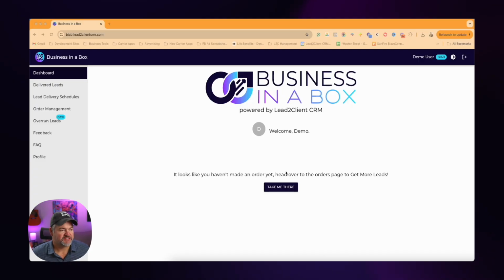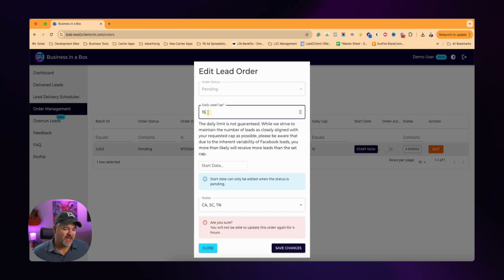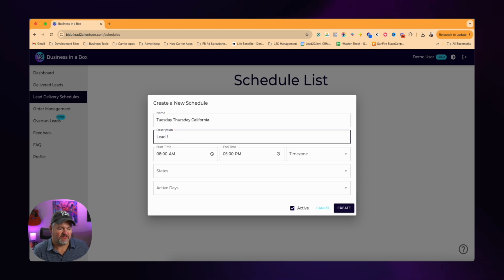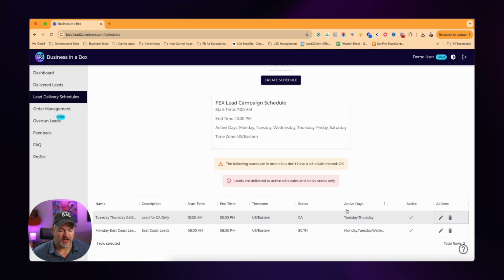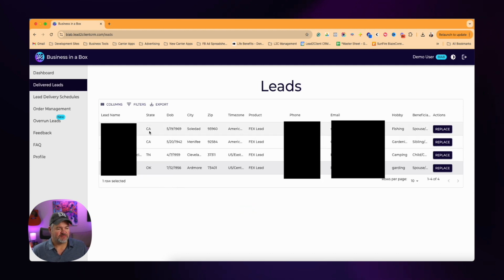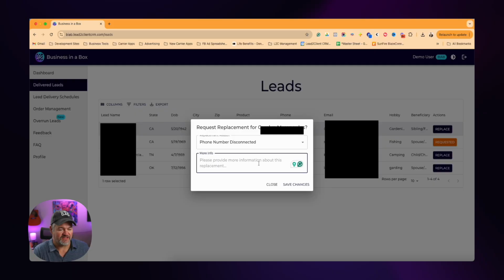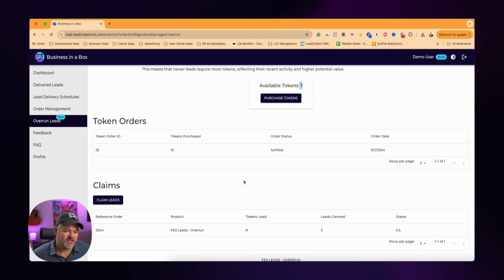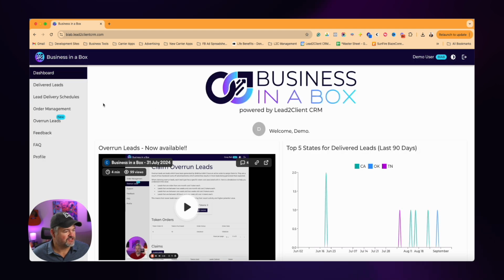How to Grow Your Insurance Business with Business in a Box Leads | Lead2Client CRM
Learn how to grow your insurance business with Business in a Box Leads using Lead2Client CRM. Perfect for Final Expense Agents!

Welcome to Lead2Client CRM and Business in a Box!
In this video, Corey Bell, President and Founder of Lead2Client CRM, walks you through the powerful features of Business in a Box (BIAB) and how to get the most out of your exclusive leads. Learn how to purchase, manage, and optimize your lead flow, set up delivery schedules, and use our CRM tools to streamline your insurance business.

Key Features Covered:
How to purchase and manage leads through the Business in a Box portal
Setting up custom lead delivery schedules for maximum efficiency
Using overrun leads and tokens to boost your outreach
Real-time lead delivery to Lead2Client CRM for automation and follow-ups
Special features like AI-powered Sparkybot and the Power Dialer to enhance productivity
Lead replacement policies and how to request replacements
Lead2Client CRM and Business in a Box offer everything you need to scale your insurance business efficiently. Whether you're a seasoned agent or just getting started, our platform provides the tools and systems you need to succeed.

Transcript:

Hi, I’m Corey Bell, president and founder of Business in a Box Leads and Lead2Client CRM. Today, I want to walk you through some amazing features inside Business in a Box and show you how to make the most of the leads you’ve just purchased.

When you access your Business in a Box portal, if you haven’t purchased leads yet, you’ll see a button that says "Take me there," which directs you to the lead order page. You can also navigate to it by clicking "Order Management."

Let’s click "Order Management" to purchase leads. Any orders you’ve already placed will show here, but for now, let's start by clicking "Purchase." Select your product—in this case, FEX Leads—and choose your states: let’s pick California, Texas, and South Carolina.

Common Question: How many states should I choose?
In the past, I would’ve said to control this based on delivery, but now, I recommend adding all states—you can control them later, and I’ll show you how.

Next, choose the number of leads you want. The minimum order is 30, but you can adjust based on your needs. You can also set a daily cap—let’s say 15 leads per day. The daily cap stops lead delivery once that number is reached, though there’s a two-hour window where a few extra leads may trickle in.

After setting your lead order and cap, click "Proceed to Payment." You can pay via Google Pay, or finance through Affirm to spread the cost.

Once the order is placed, you’ll see it listed as pending. You can still make changes at this stage, like adjusting the lead cap or adding states. When you’re ready, click "Start Now" to begin receiving leads.

One key feature is the Lead Delivery Schedule—you can control when and where your leads come in. For example, you can set a schedule to receive California leads only on Tuesdays and Thursdays between 10 AM and 5 PM.

Once your schedule is active, leads will only be delivered during the times you set. You can create different schedules for different states and adjust them based on your availability. This feature gives you full control over your lead flow.

Overrun Leads Feature:
You can purchase overrun leads at a discount through a token system. Leads over 90 days old cost one token, while newer leads cost up to five tokens. Purchased leads are delivered to the "Delivered Leads" section and can be exported as a CSV file if needed.

Lead2Client CRM Integration:
Leads are delivered in real-time to Lead2Client CRM, which integrates perfectly with Business in a Box. Our CRM offers features like automated follow-ups, AI technology, and power dialers, ensuring you get the most out of your leads. We also offer a subscription model that reduces lead costs and includes Sparkybot and the Power Dialer.

We’d love to hop on a Zoom call and help you get the most out of Business in a Box and Lead2Client CRM.